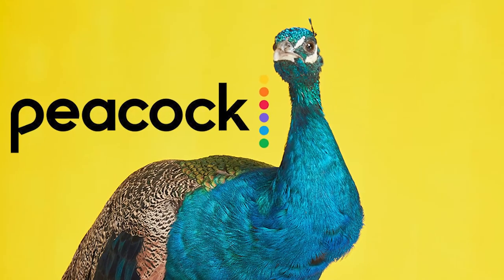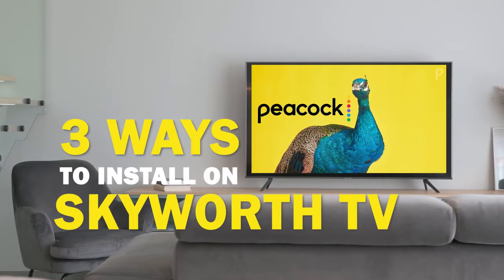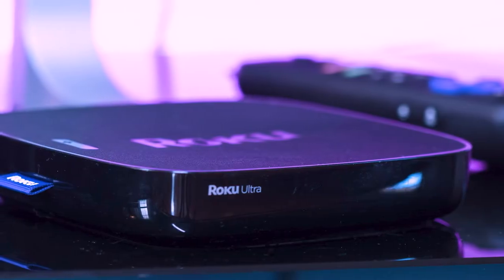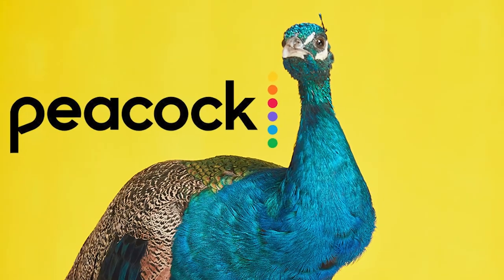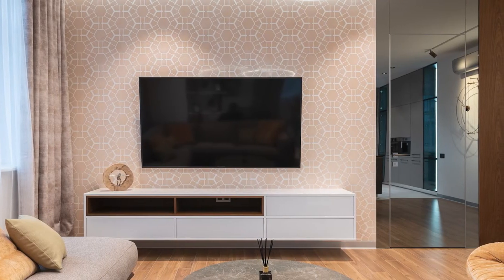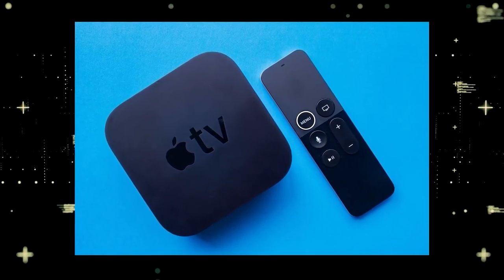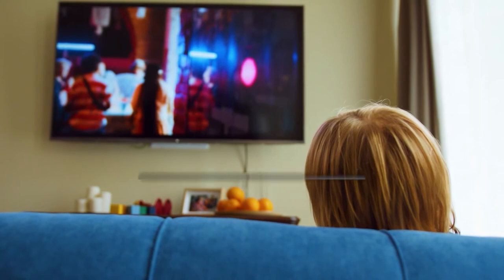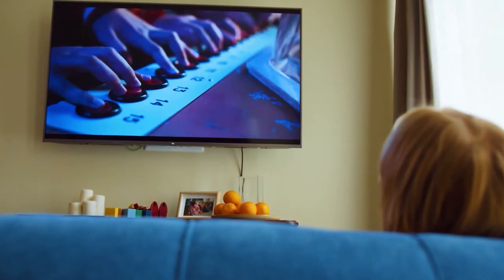How to Install Peacock on ANY SKYWORTH TV (3 Different Ways)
Here are three ways you can install or get Peacock on any SKYWORTH TV.